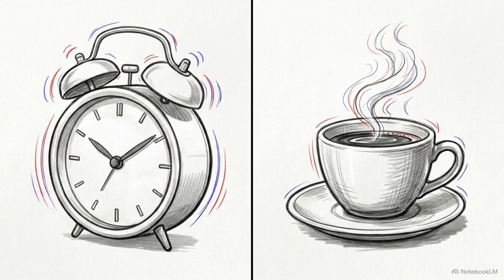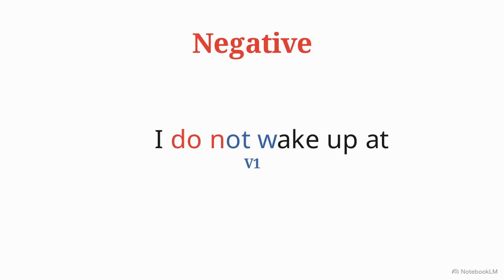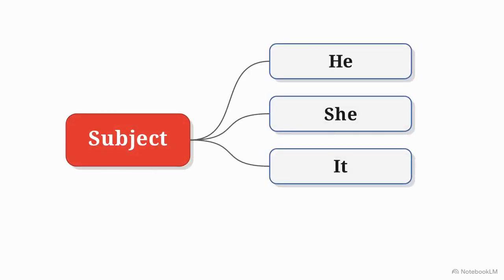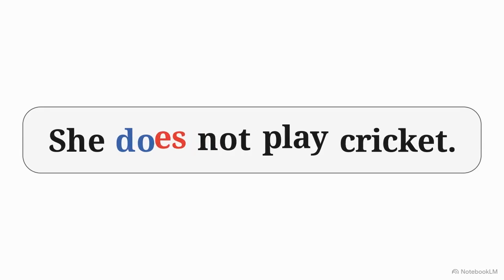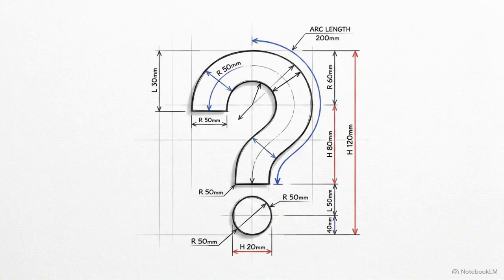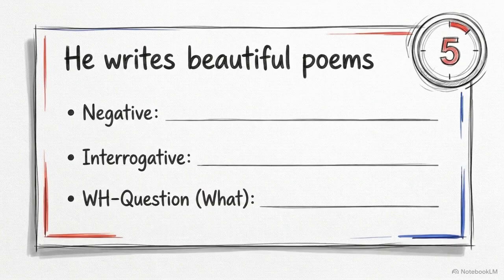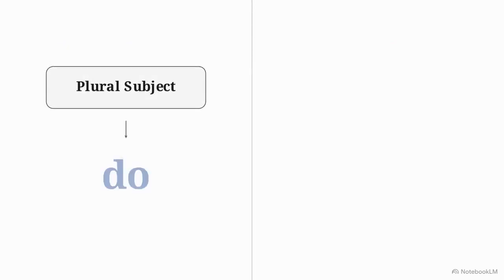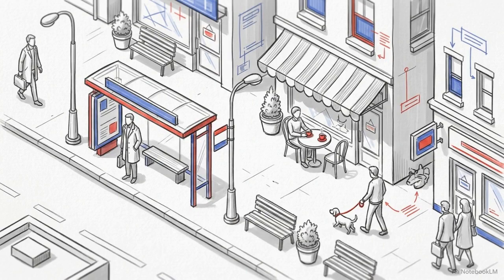Simple Present Tense - 4 Pattern sentences.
Simle presentence -Positive, negetive,interagative and wh type sentences